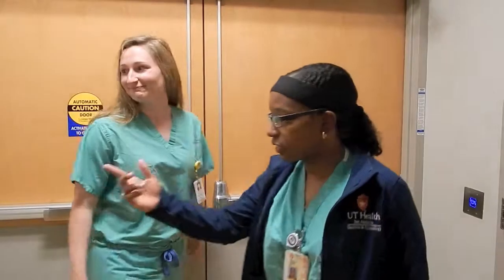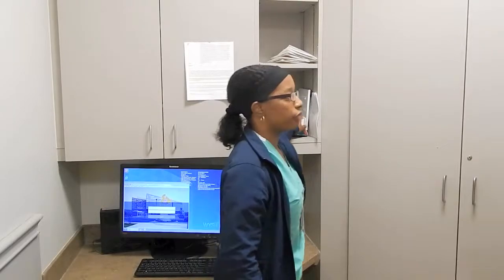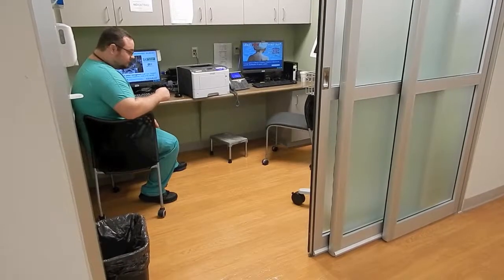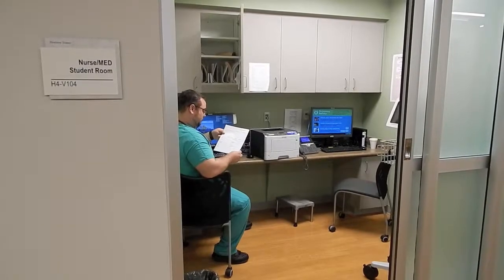UTHealth San Antonio Long SOM: WELCOME TO OB/GYN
Orientation to OB/GYN clerkship at UTHealth San Antonio Long SOM

Credits:
Ariana Lewis, MD
Jordan Kampschmidt
Stormie Carter
Jill M. Krapf MD Med
Erin Nelson MD

Special thanks:
Melissa Kampschmidt
Consuelo Lozano & Stephanie Ybarra